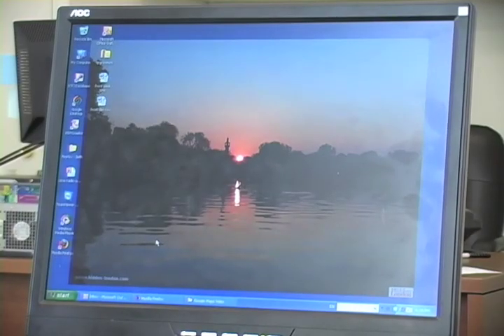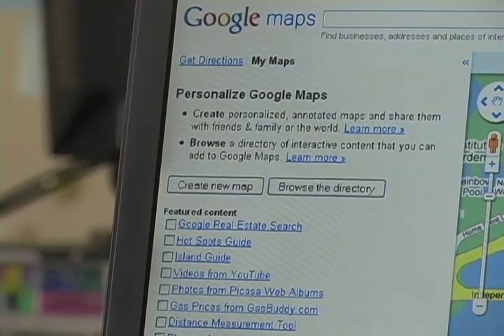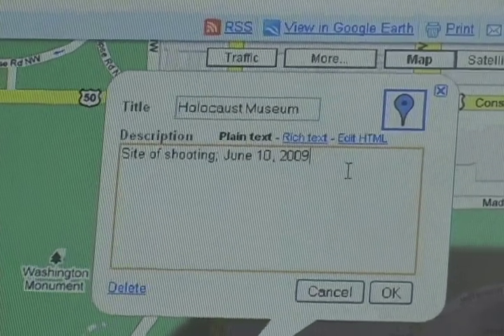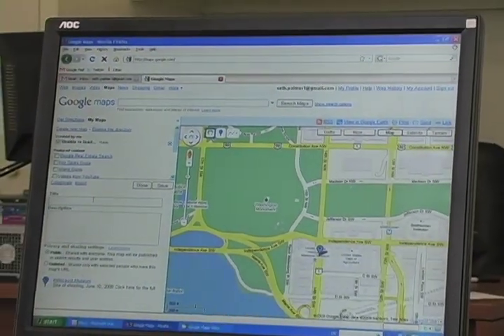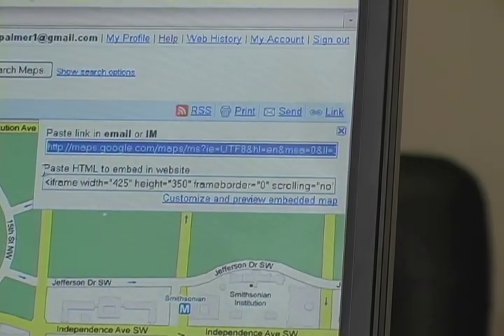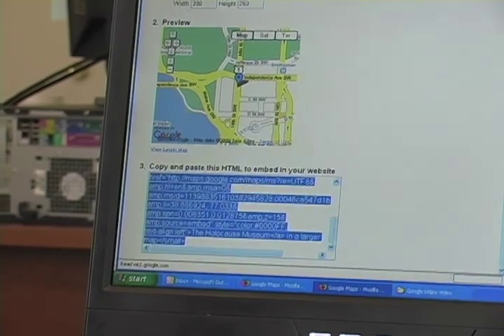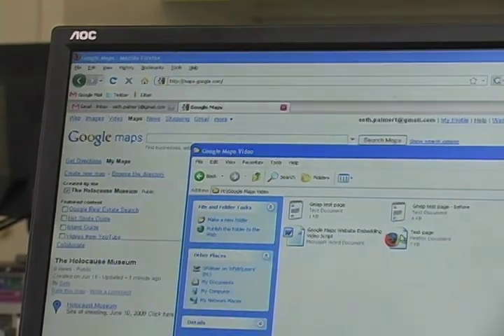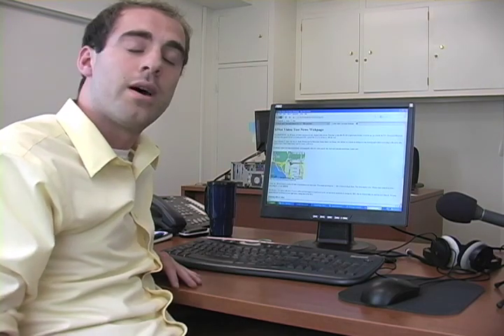Using Google Maps in your coverage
IJNet writer Seth Palmer explains how to use Google Maps within an online story and why it can be useful to readers and viewers.